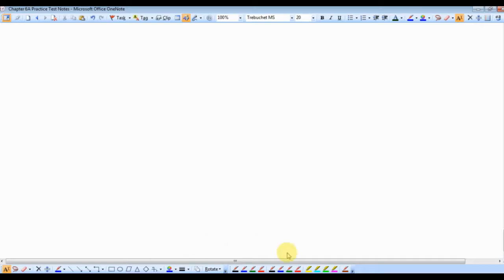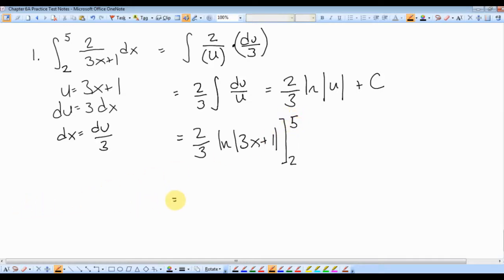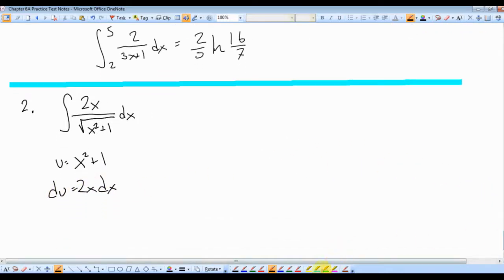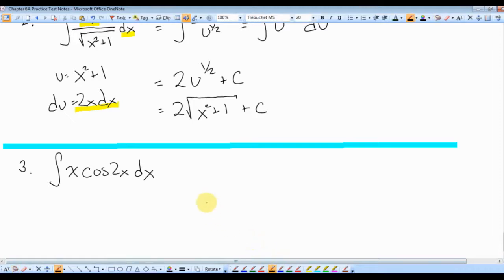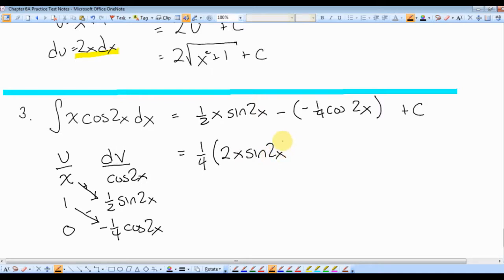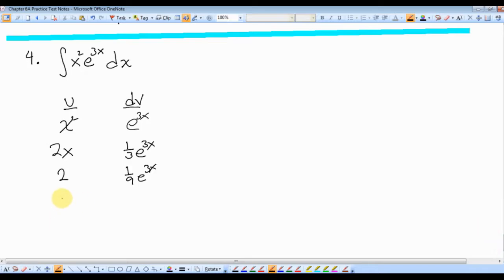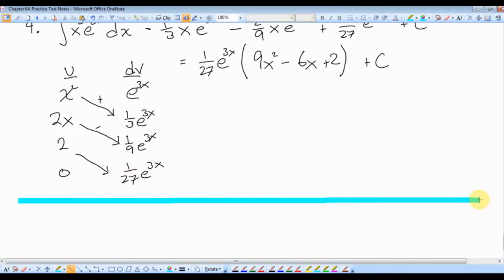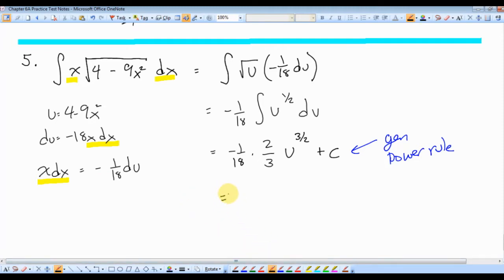calc chapter 6A practice test part 1 20141103 153844 2320